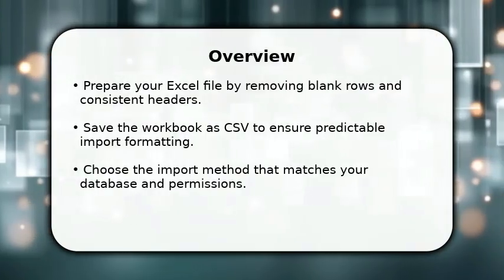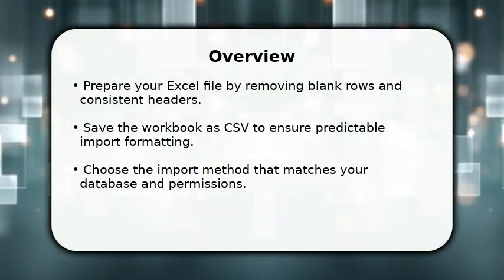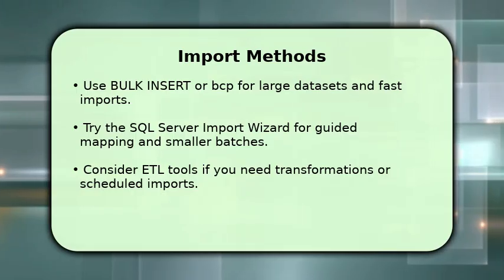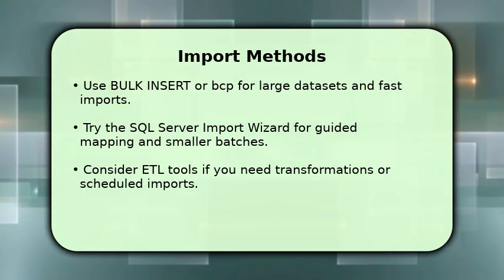How to Get Excel Data into SQL (Only Way)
How to Get Excel Data into SQL (Only Way) | 🔒 Surfshark VPN Deal — Stay private and secure. $1.99/mo + 3 Months Free ▸

Are you tired of manually transferring data from Excel to SQL? In this video, we'll show you the only way to get your Excel data into SQL seamlessly. We'll cover the steps and tools required to make this process efficient and error-free. Whether you're a developer, analyst, or business user, this video will help you learn how to import Excel data into SQL quickly and accurately.